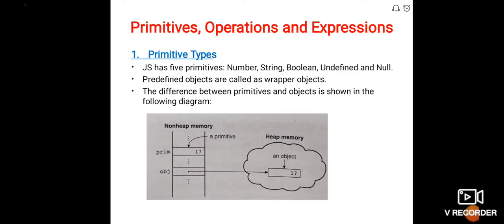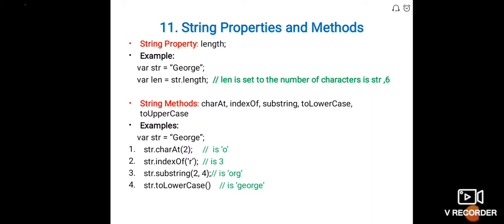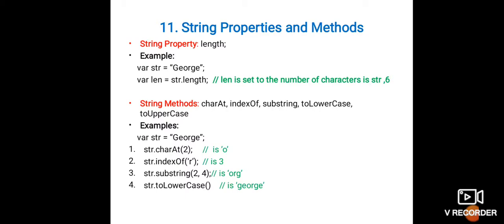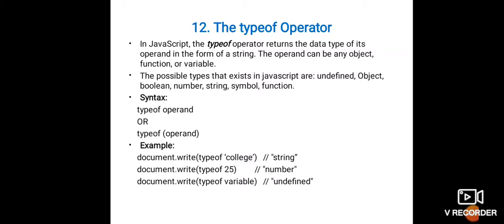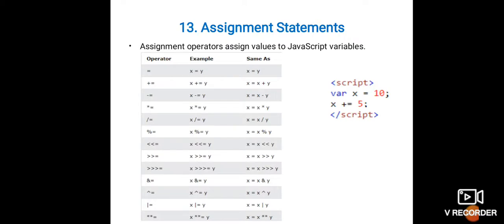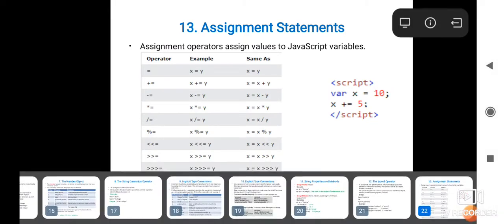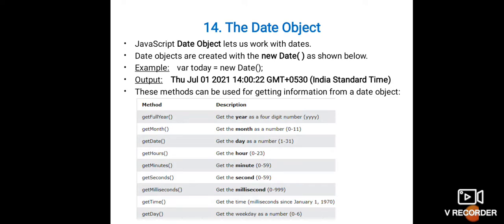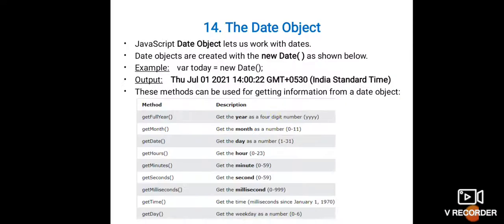JavaScript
String properties and methods, typeof operator, assignment statements, date object